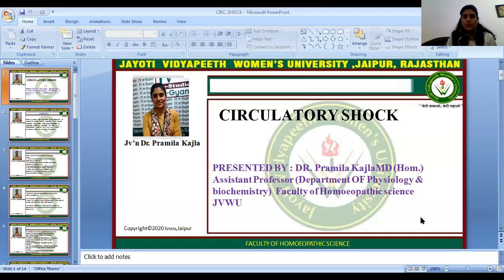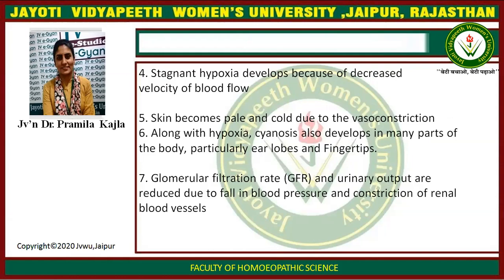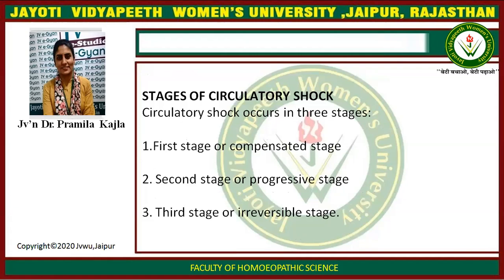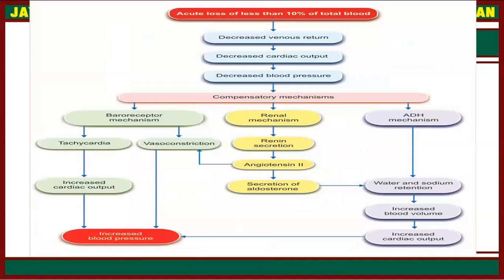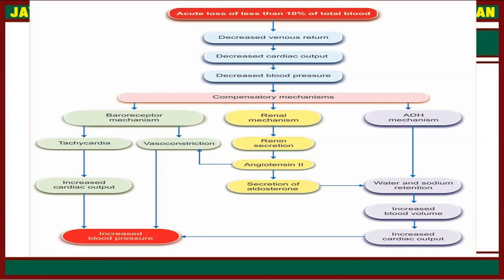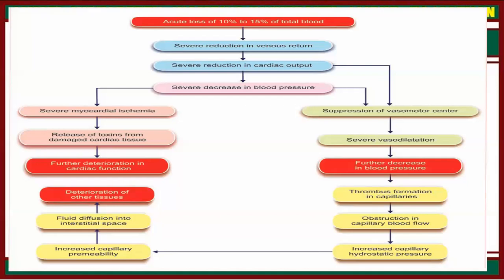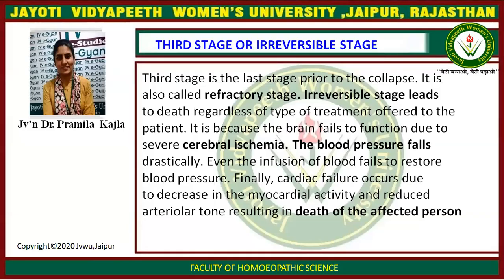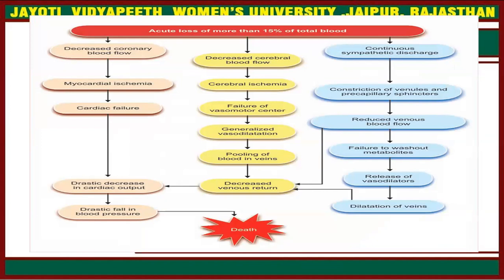JAYOPTI VIDYAPEETH MEDICAL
TOPIC circulatory shock
DEPT OF FHS

JVN DR PRAMILA KAJLA